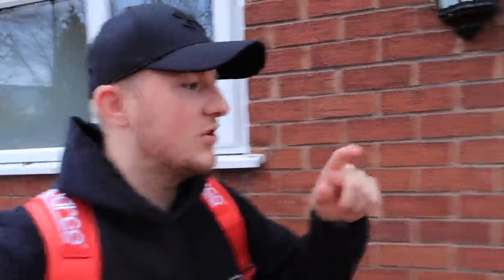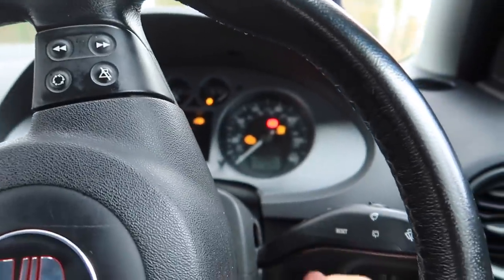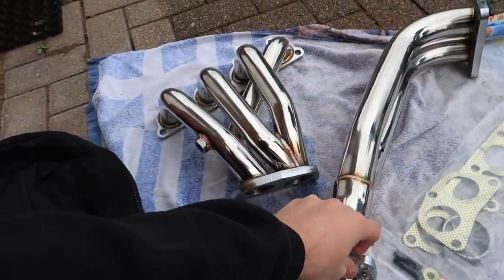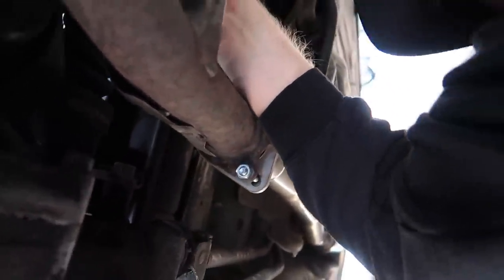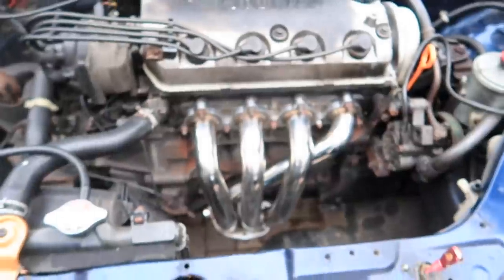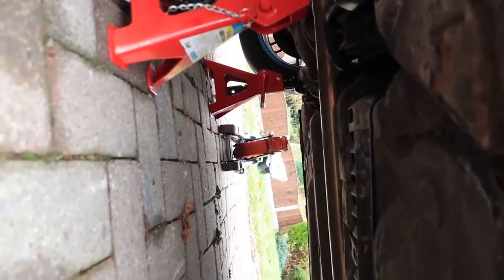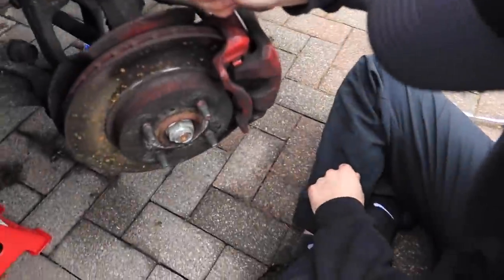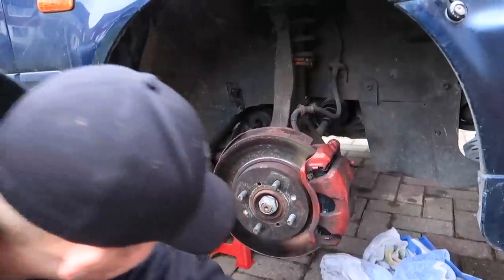BIG GAINS FOR THE EJ9!! *Scrap To Track Ep9*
So another mod for the ej9, im 99% sure this has definitly added some ponies, find out in next video when we put the ej9 on the dyno and really put it to the test!! one of the biggest gains for my ep3 was the 421 manifold so im hoping its made a nice improvement on the ej9!!